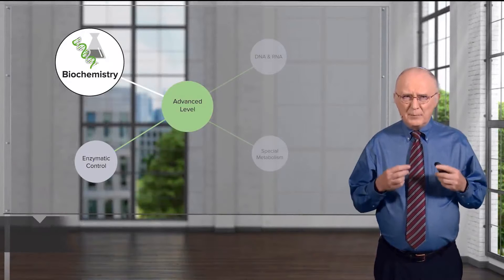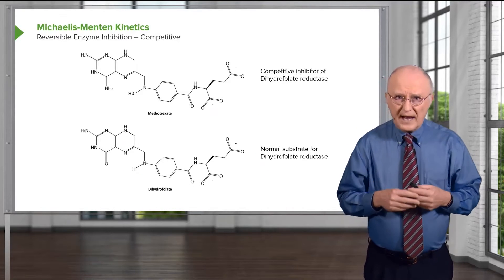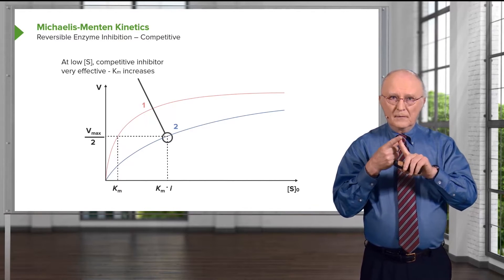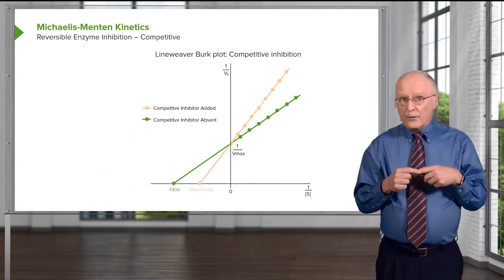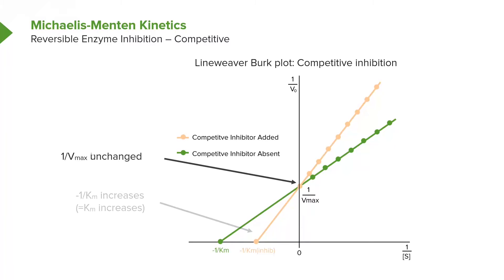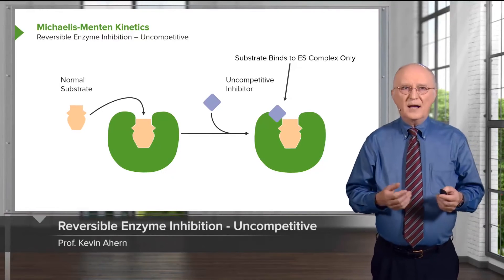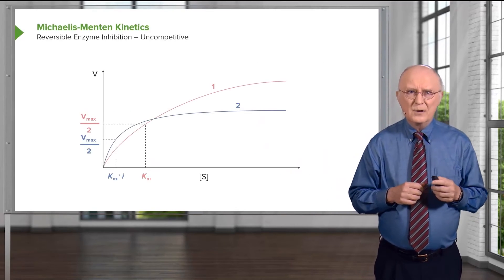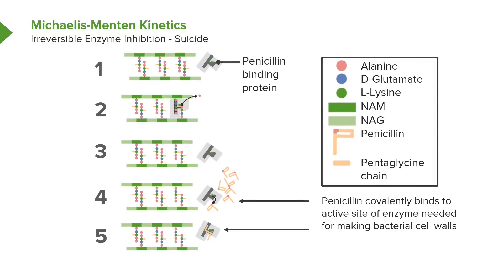Enzyme Inhibitor – Enzymes and Enzyme Kinetics | Lecturio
This video “Enzyme Inhibitor” is part of the Lecturio course “Enzymes and Enzyme Kinetics” ► WATCH the complete course

► LEARN ABOUT:
- Reversible enzyme inhibitors
- Competitive vs. non-competitive
- Michael-Menten-Kinetics
- Irreversible enzyme inhibitors

► THE PROF:
Kevin Ahern received his B.S. and M.S. degrees from Oklahoma State University, and a Ph.D. in Biochemistry from Oregon State University. Currently he is working as professor of biochemistry and biophysics at Oregon State University. He is also a co-author of the popular biochemistry textbooks, “Biochemistry Free and Easy”.

► LECTURIO is your single-point resource for medical school:
Study for your classes, USMLE Step 1, USMLE Step 2, MCAT or MBBS with video lectures by world-class professors, recall & USMLE-style questions and textbook articles. Create your free account now

► READ TEXTBOOK ARTICLES related to this video:
Definition and Function of Enzymes